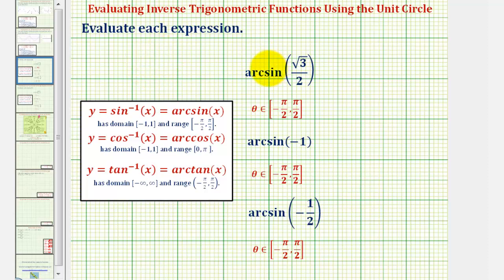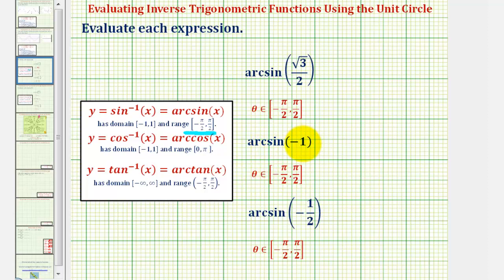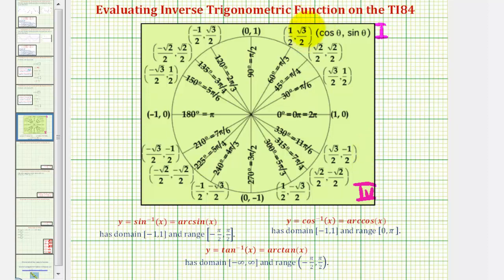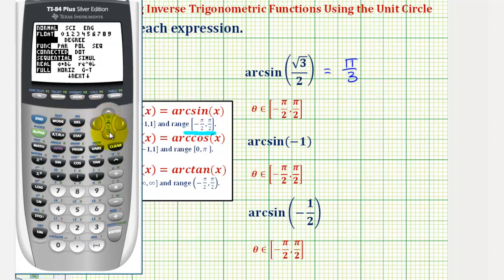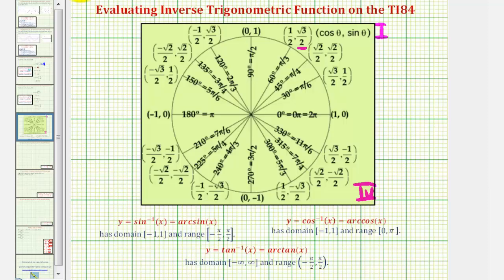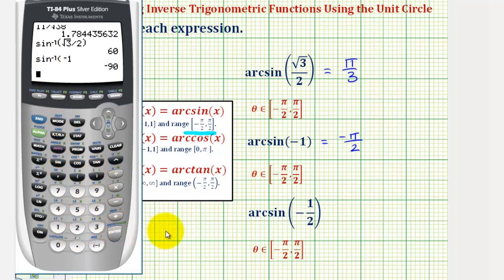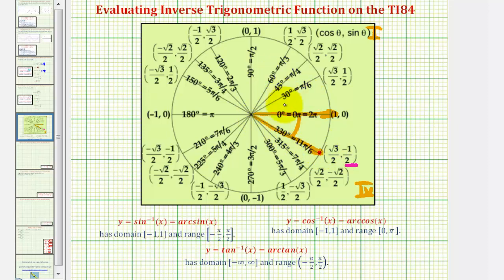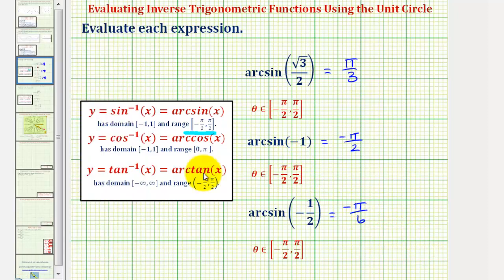Ex: Evaluate Basic Inverse Trig Expressions Involving Arcsine Using the Unit Circle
This video explains how to evaluate inverse trig expressions involving arcsine using the unit circle.  Answers are checked on a graphing calculator.